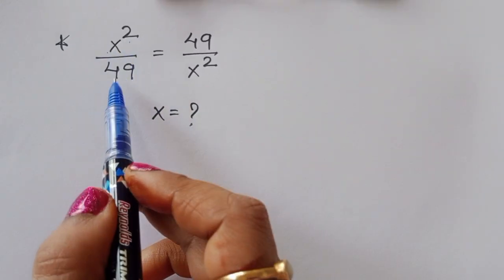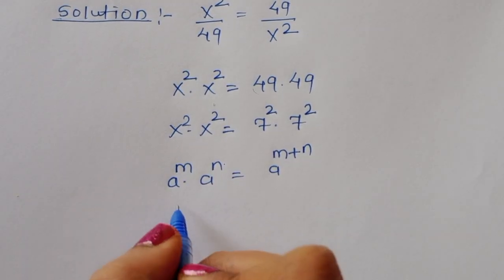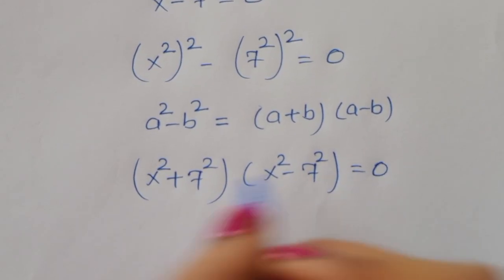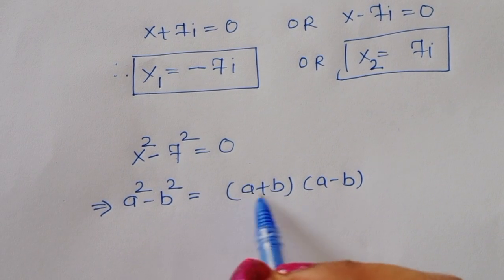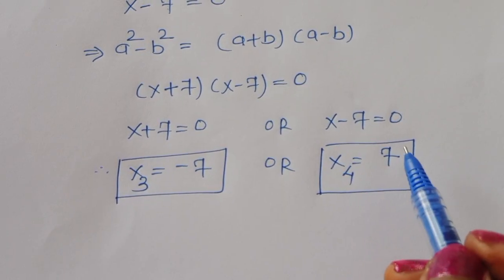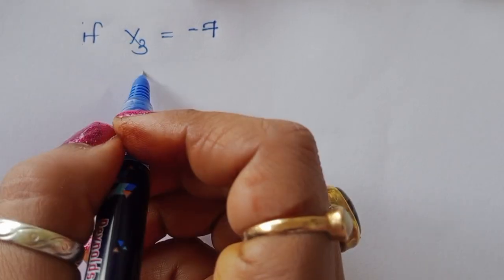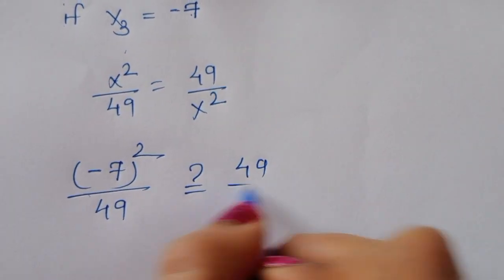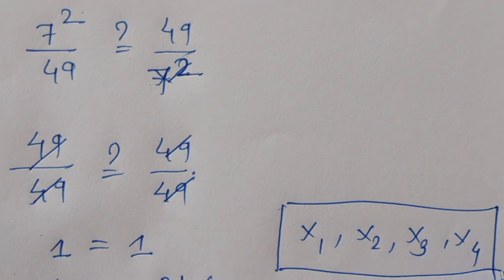Germany || Can you solve this?| Math Olympiad 🤔